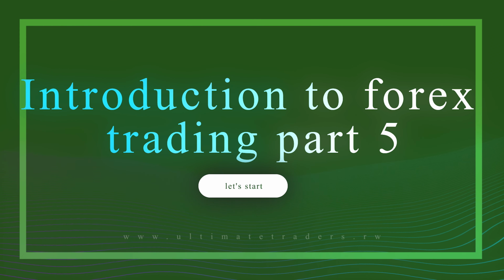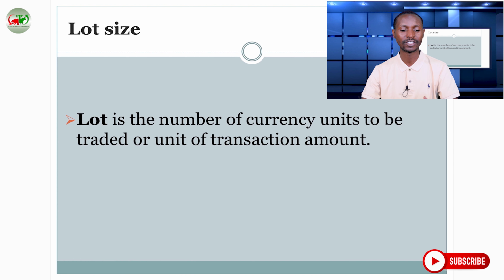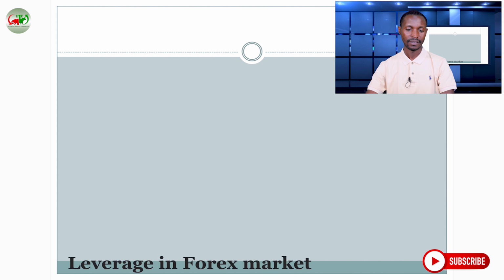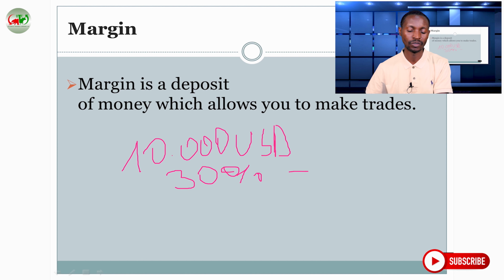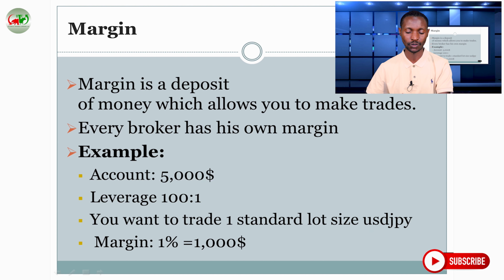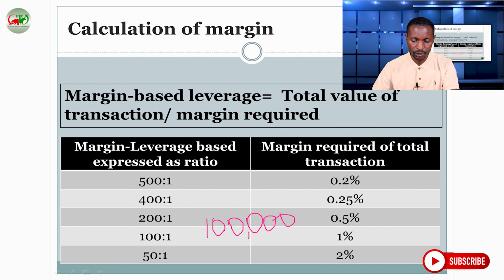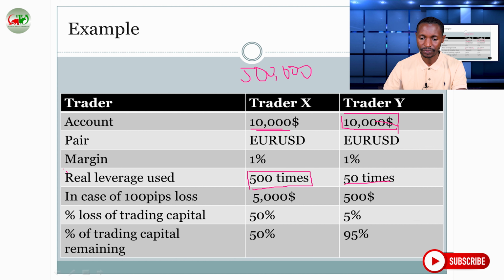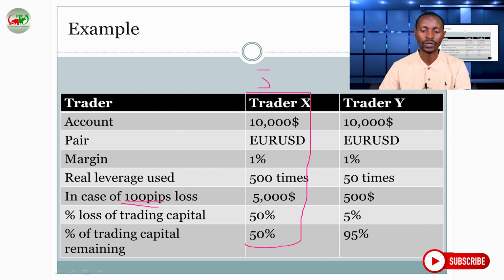Introduction to forex trading part 5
In this 5th Course we take a look at what we call rot size, leverage and margin,

Forex Broker
IC Market